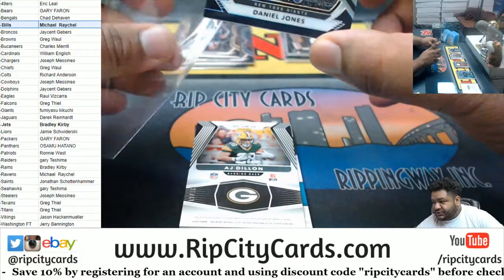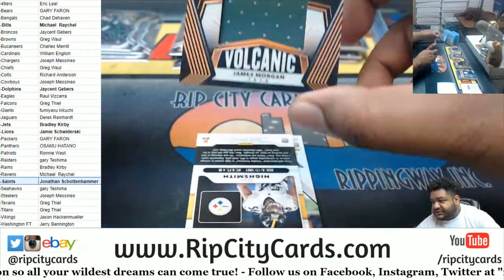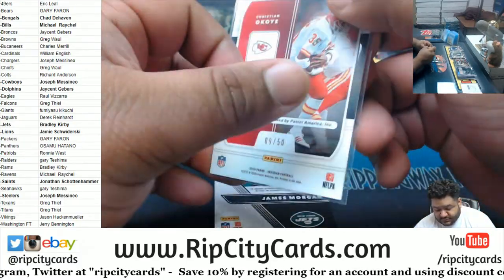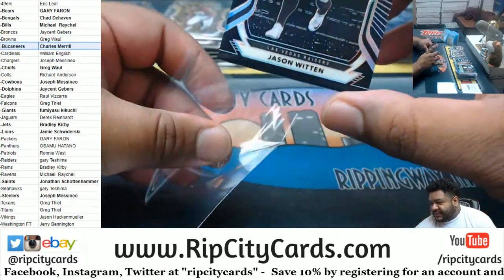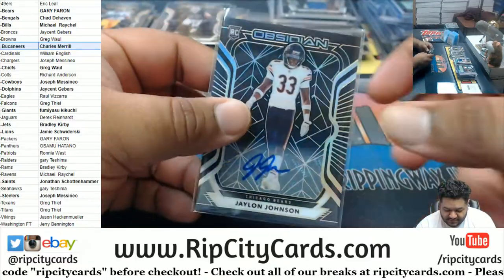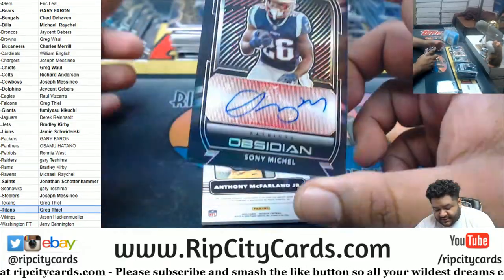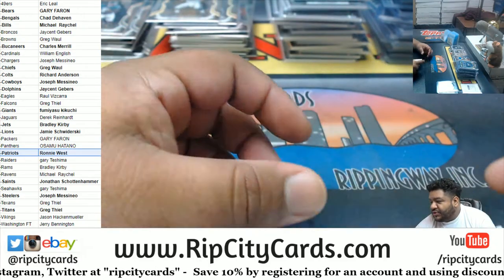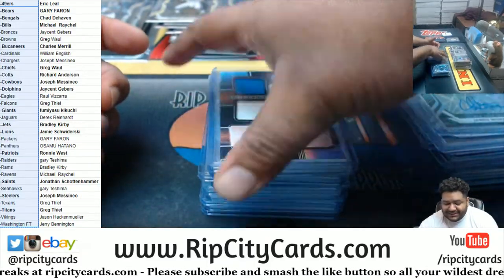2020 Obsidian Football Full Case PYT #2